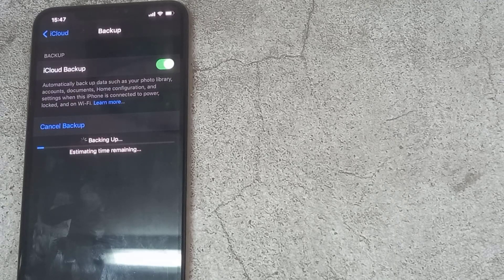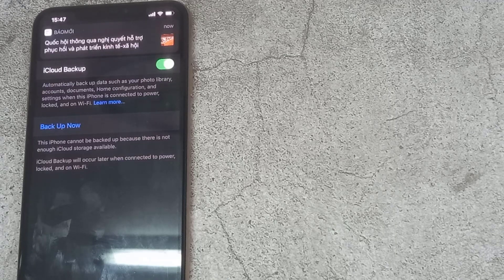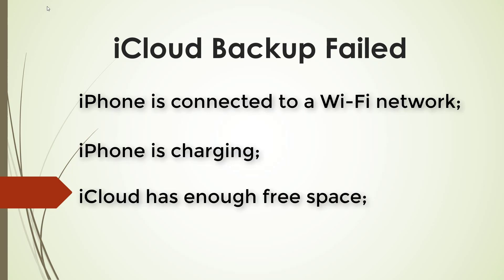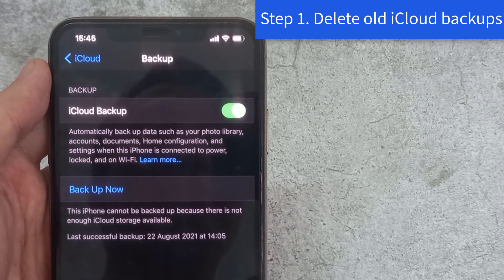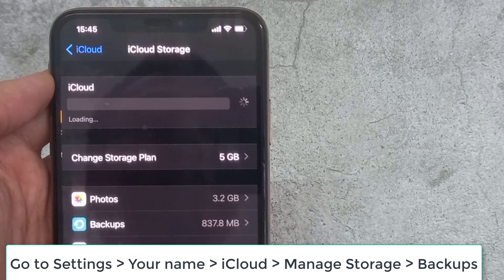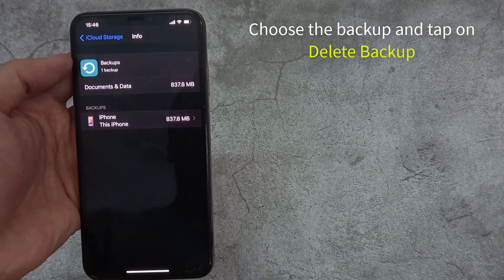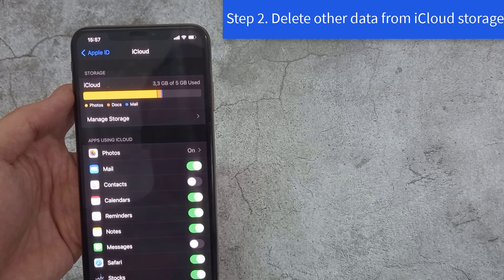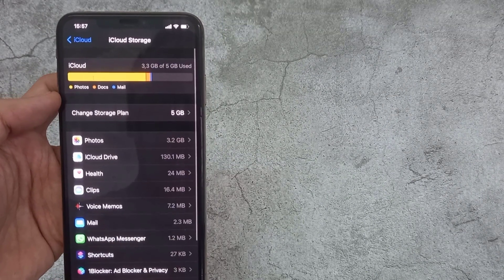iPhone iCloud Backup Failed - You Do Not Have Enough Storage Solution 2022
This video will show you how to fix iCloud Backup failed error on iPhone. You might have already encountered that annoying popup after iCloud backup failed: “Not Enough Storage. This iPhone cannot be backed up because there is not enough iCloud storage available.” The free 5 GB of iCloud space that Apple offers is largely inadequate for storing iPhone and iPad backups.
Step 1. Delete old iCloud backups.
Step 2. Delete other data from iCloud storage.